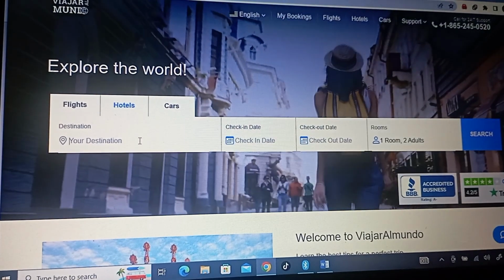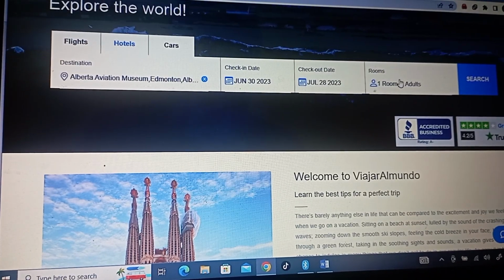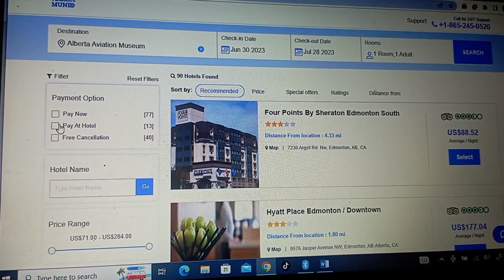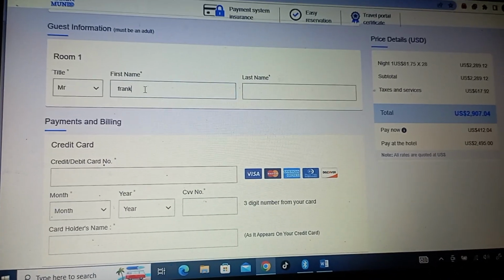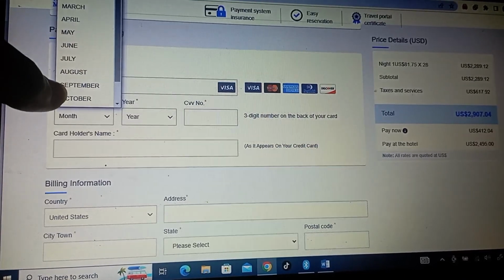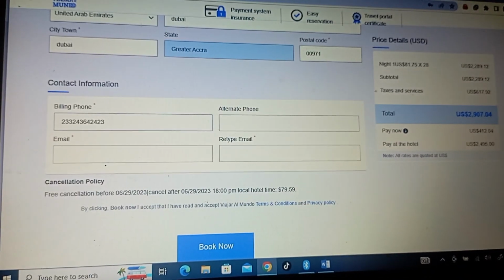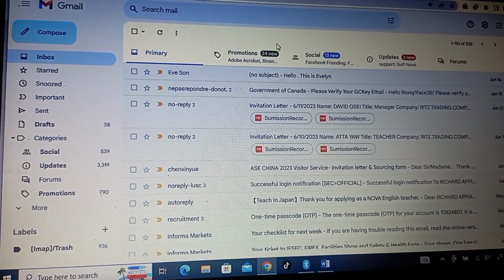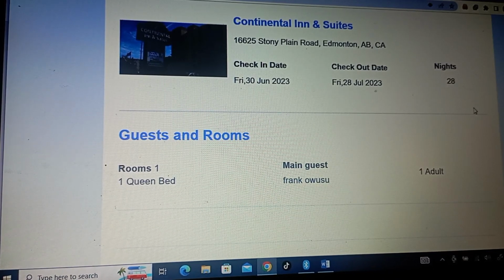How to make a hotel reservation for free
Ready to save big on your next vacation? In this video, I'm going to show you how to make a hotel reservation for free.